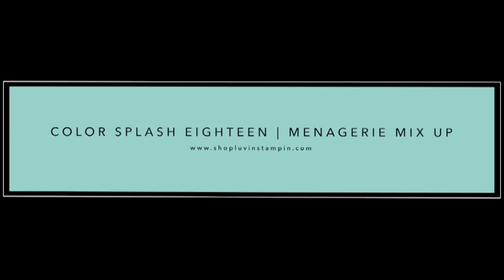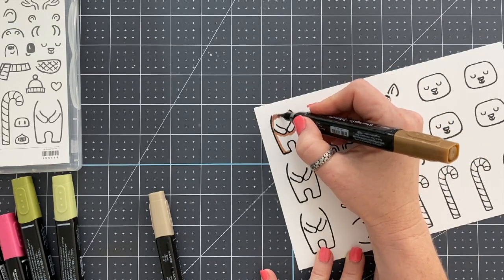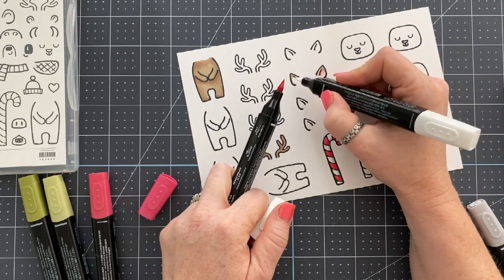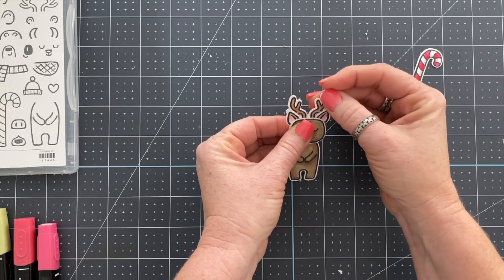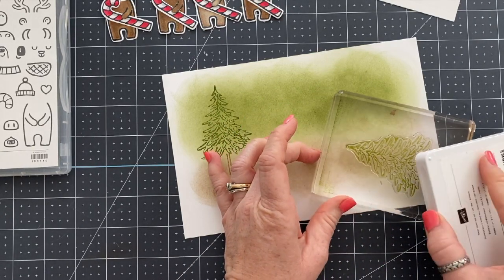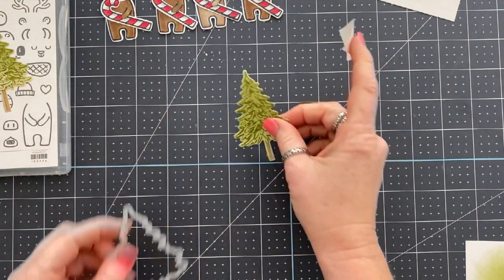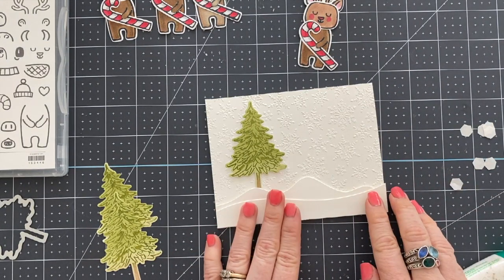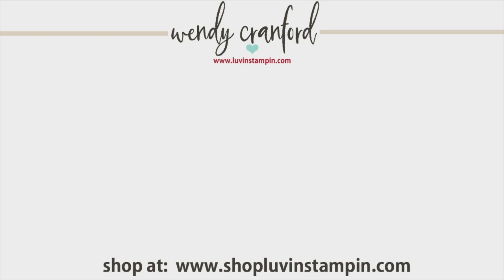Color Splash Eighteen | Christmas Doll Storytime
***PROJECT DETAILS***